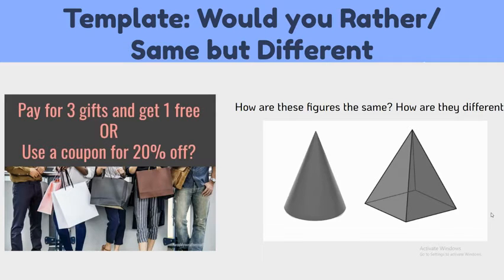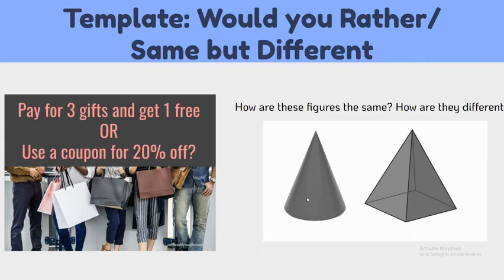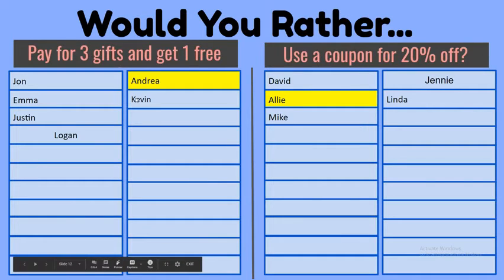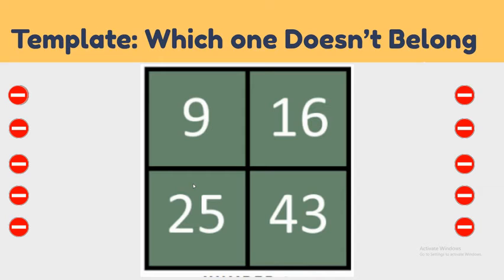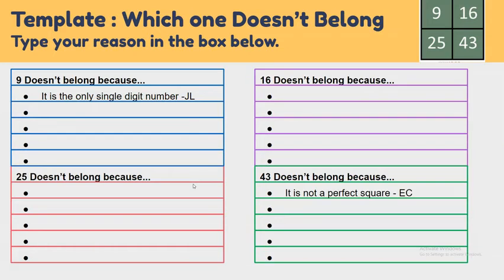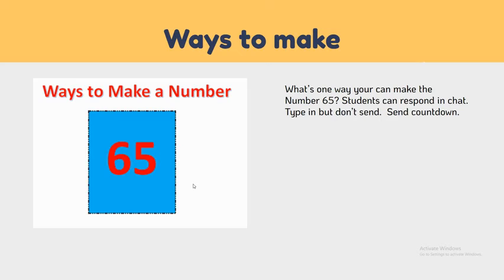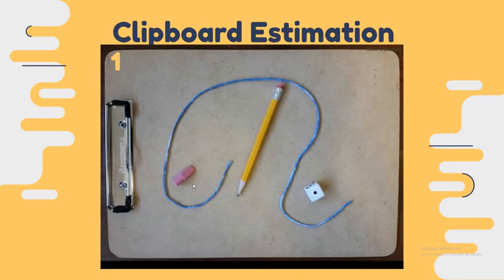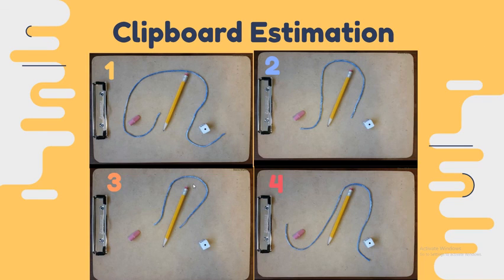Number Sense Routines and templates